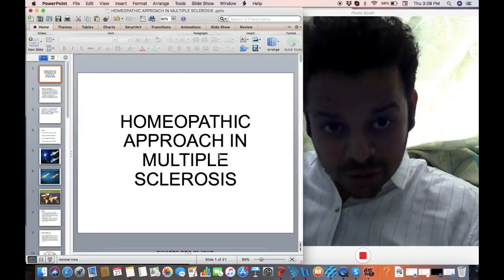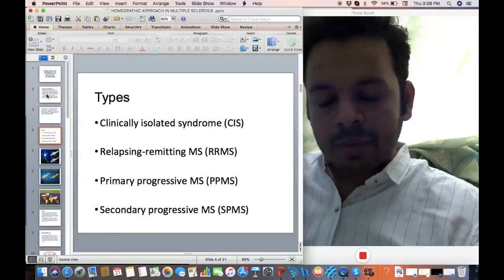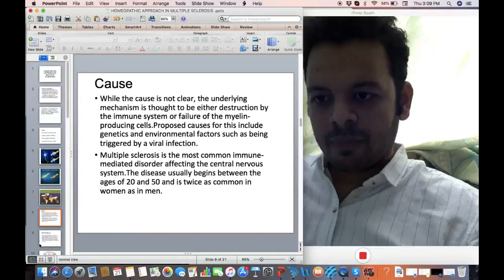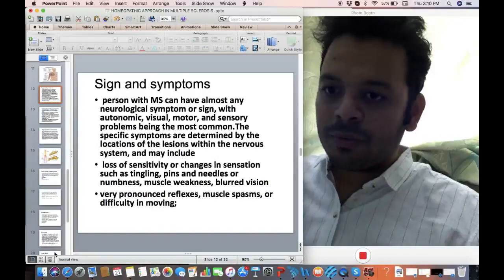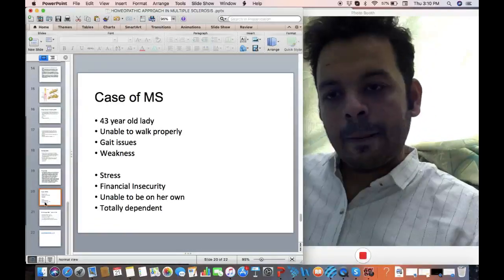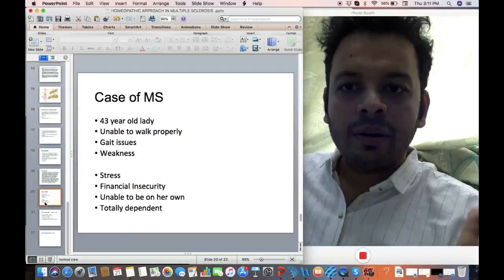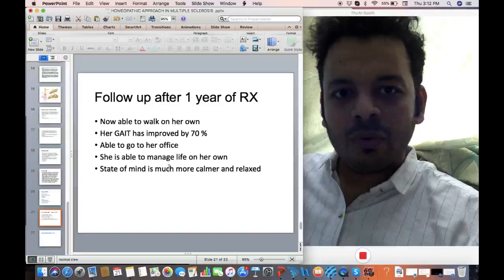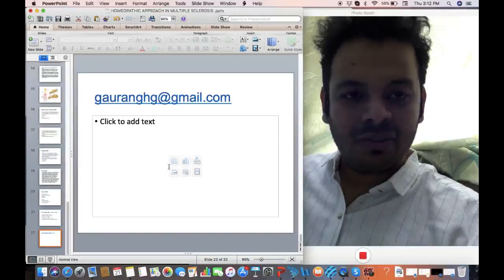Homeopathic Approach in Multiple Sclerosis Dr Gaurang Gaikwad